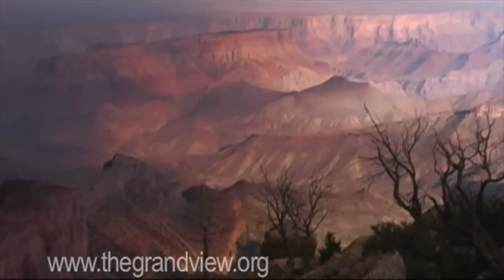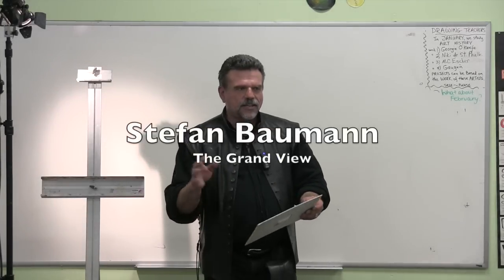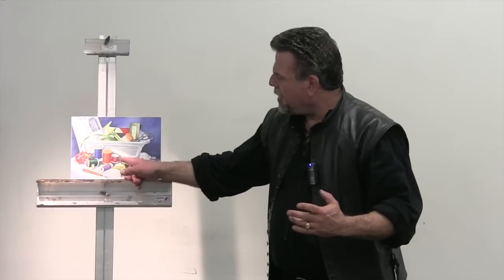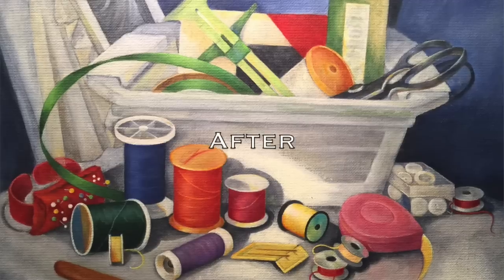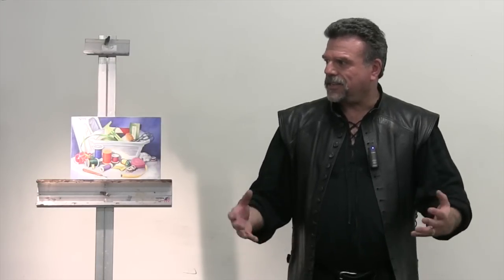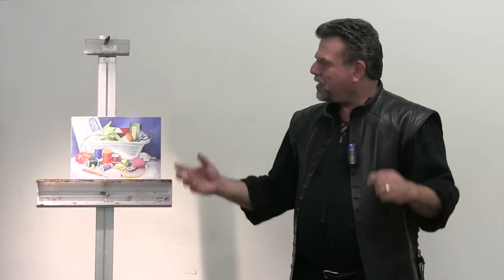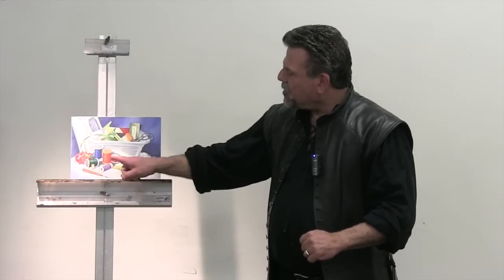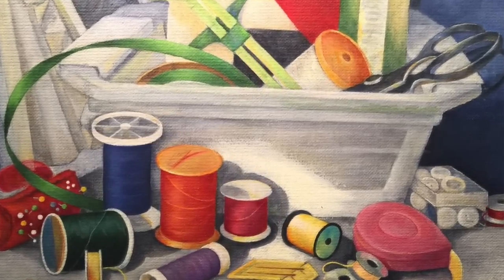Creating The Light in Your Paintings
This video is about Turning On The Light in Your Paintings to produce a composition that is more powerful. Stefan Baumann hose of the Plein Air painting show on Public Television The Grand View talk to his students, if you want a free book on painting go